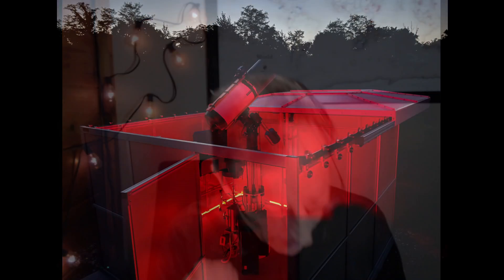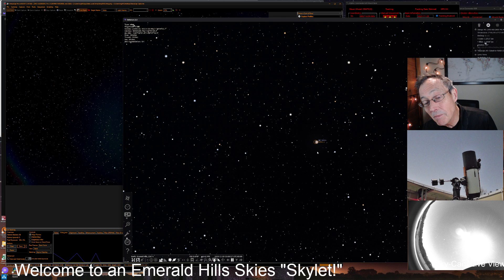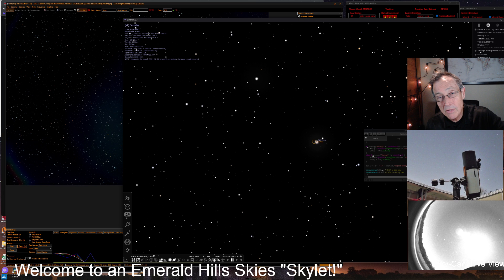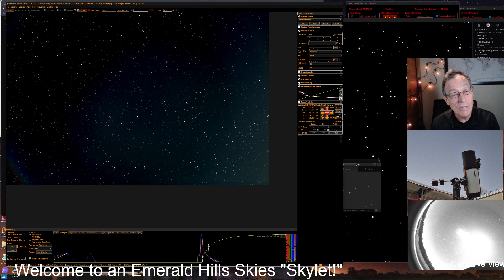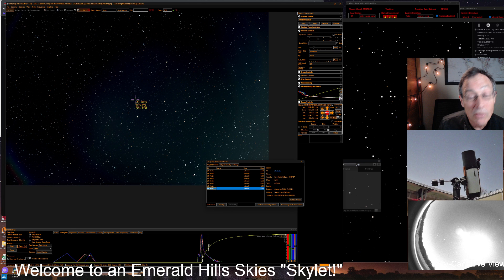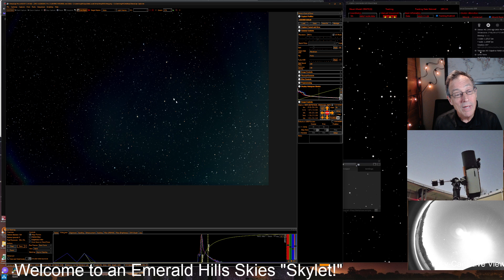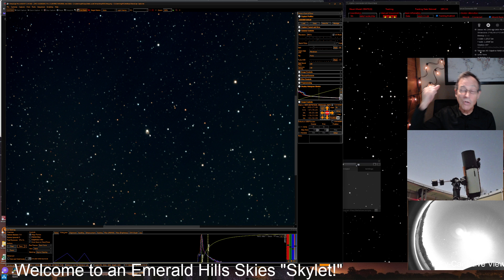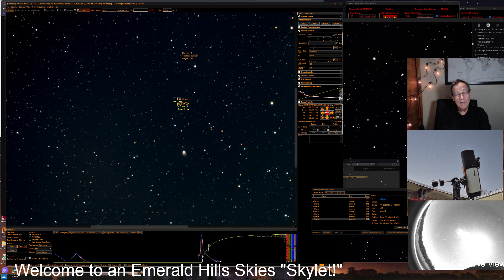Locating Targets: Plate-solving Hacks (Stellarium/Sharpcap ,Electronically_Assisted Astronomy - EAA)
This Emerald Hills Skylet covers some cool Plate-solving Hacks -- including ways you can locate Astro Targets by finding them first in Stellarium, then, using custom code we'll supply for free, instantly apply cross-hairs on those targets in you live EAA views in Sharpcap (using electronically-assisted astronomy -- EAA). Thanks for taking part!

Note that there is some lag in this video - but I think the message still gets across. My laptop had a lot going on. (I tried using OBS as a screen recorder. Maybe next time, I'll just live-stream it and be done with it.)

We owe special thanks to Pete, an EAA-er from the Isle of Wight, an island in the English Channel (UK). Pete developed the code featured in this video. To copy the code and use it in your own EAA sessions, just go to:

Electronically-assisted Astronomy (EAA) opens up new vistas for those who would never be able to make time to travel to view the heavenlies through a scope like our RASA 11-inch with a ZWO ASI2600MC Pro astro-camera and an Octopi-Astro camera interface. Operating on an iOptron CEM70G mount from a Pier-Tech Tele-Station 2 observatory on a Pier-Tech Adjustable-Height pier for precision "Go-To" targeting, in this video, we feature another episode of "Cosmic Challenge."

Thanks for joining us! Astronomy is now a team sport!

We'll hope to play some background music for the first time in this session. We plan to use music from Stellardrone:

We're grateful for their great sound. All of their music is used here under a Creative Commons 3.0 Attribution Unported License and is being used without having changed the tracks. The track list we hope to use

Some might be interested in the equipment and software that we use. For whatever it's worth, we're relying on the following:

Optical Tube Assembly: 11-inch Celestron Rowe-Ackermann Schmidt Astrograph telescope
Mount: iOptron CEM70G
Primary Imaging Camera: ZWO ASI2600MC Pro
Observatory: Pier-Tech Tele-station 2
Pier: Pier-Tech Adjustable-Height Pier
Dew Shield: Celestron 11 RASA Aluminum Dew Shield
All-Sky Camera - ZWO ASI178MM
ScopeCam - TP-Link TAPO C325WB
The USB hub on the equipment plate (riding up on the scope) is a Pegasus Astro USB Control Hub.
That equipment plate also carries a Pegasus Astro Pocket Powerbox Micro to power the USB Hub and cameras, as well as control the dew heater bands to prevent dew build-up on the two cameras.
Filter: Celestron Light-Pollution Imaging Filter
Focus Motor: Celestron Focus Motor
Focusing Software: NINA with Hocus Focus plug-in by George Hilios (jokogeo)
Streaming software: OSB with Stream Deck
Planetarium software: Stellarium
Imaging (EAA) software: Sharpcap
Portable operating solution: icron USB Raven 3124 USB 3-2-1 Extender operating indoors, approximately 200 feet from the observatory, with data being transported via fiber-optic cable
12V Power distributed by a power distribution by RIGrunner 4005i by West Mountain Radio
110V Power distributed by a Tripp Lite 14 Outlet Network-Grade Rackmount PDU, 15A Power Strip
Rack at base of scope: Gator Cases Pro Series Rotationally Molded 4U Rack Case (G-PRO-4U-13)

Doug